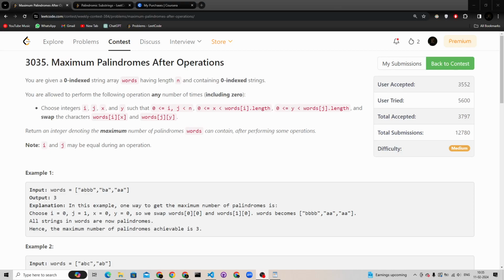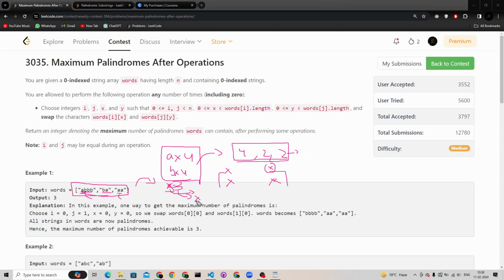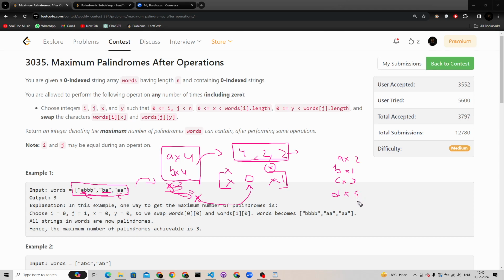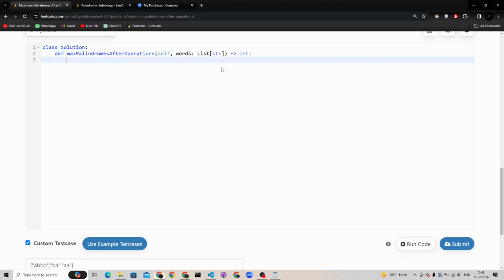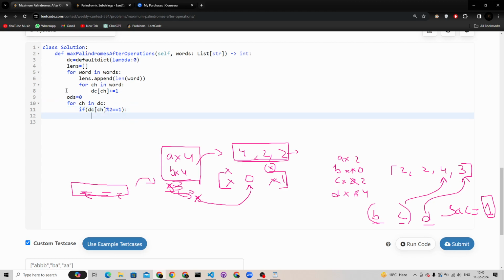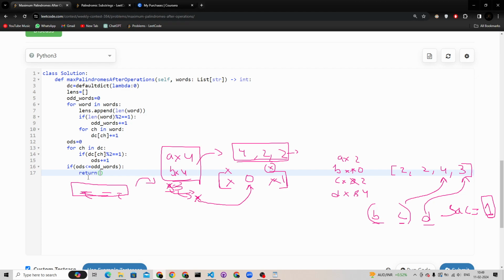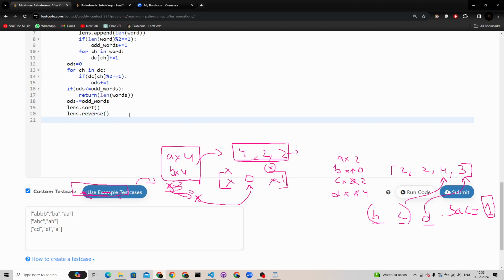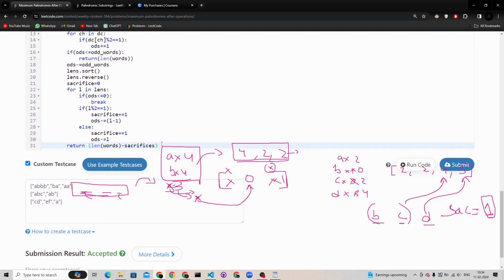leetcode 3035. Maximum Palindromes After Operations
weakly contest 384
python
english